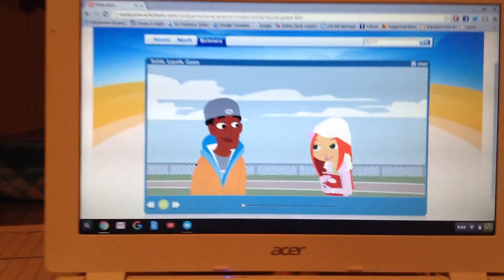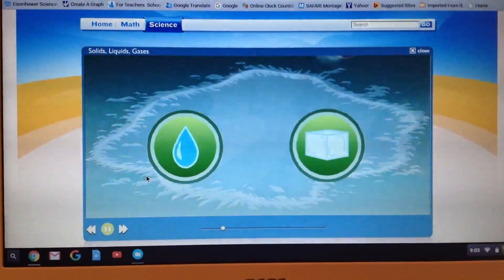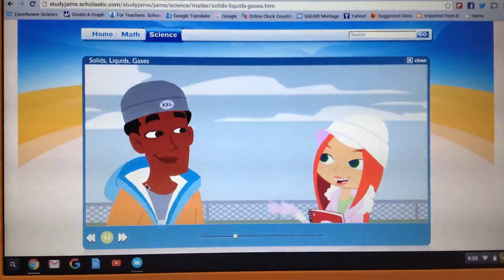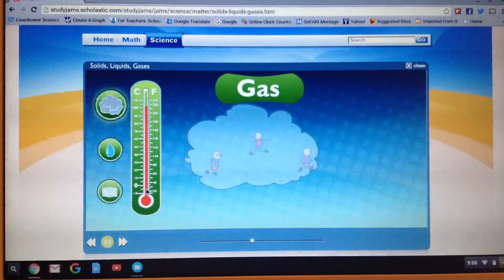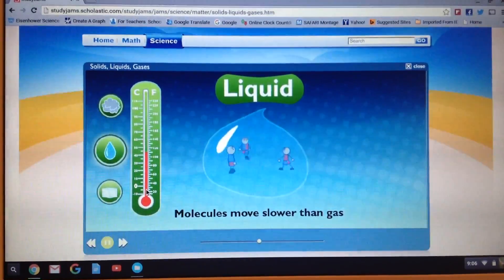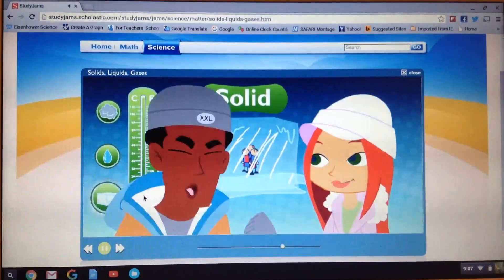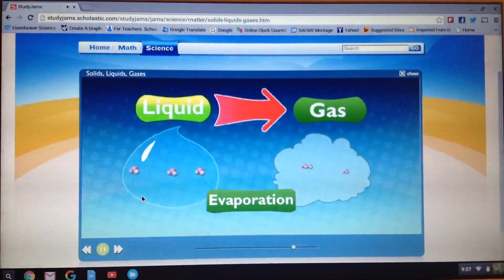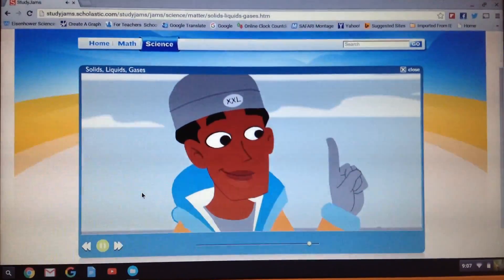States of Matter Review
Study Jams - States of Matter Review copyright Scholastic